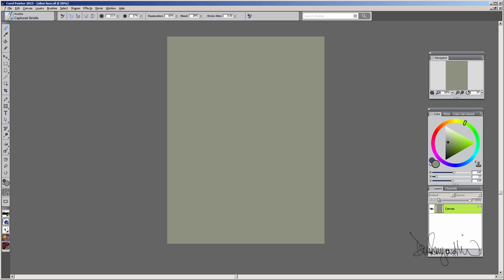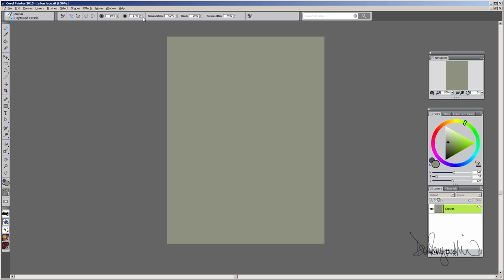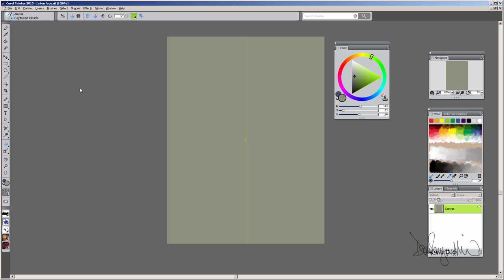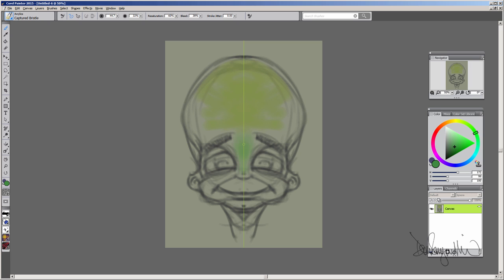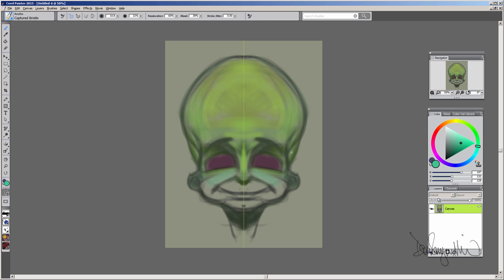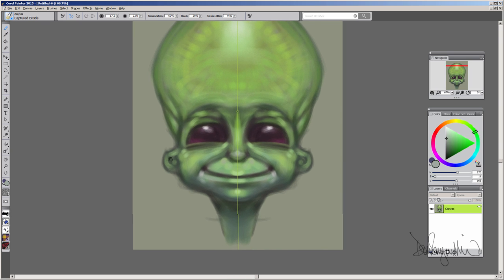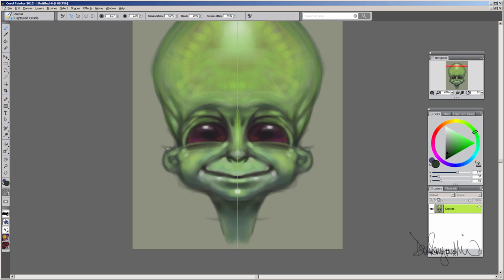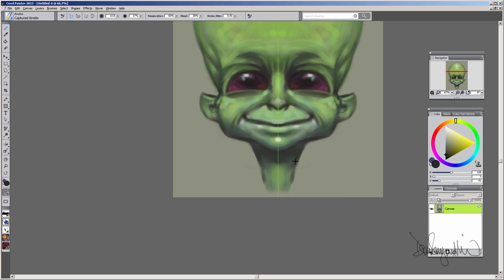Painting faces using the Corel Painter Mirror tool featuring Don Seegmiller